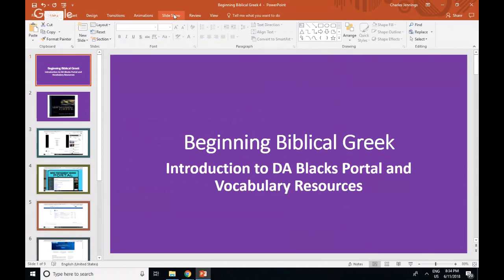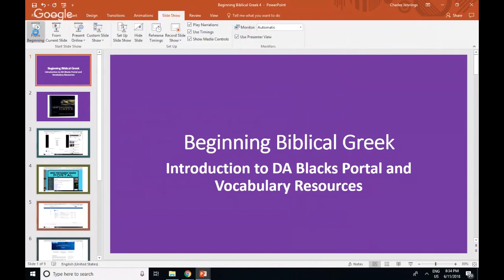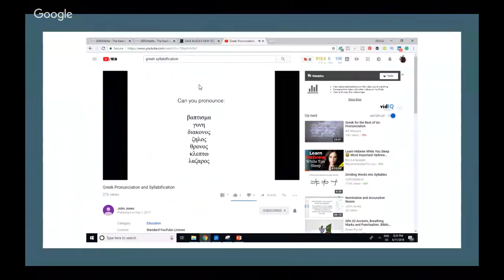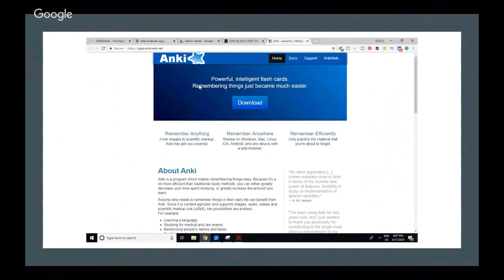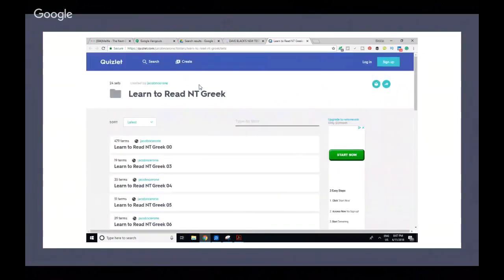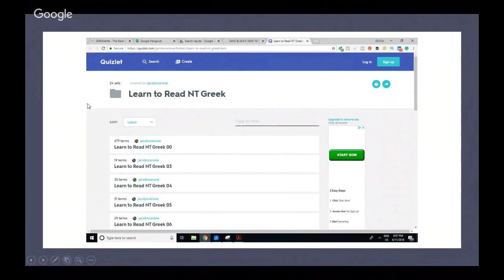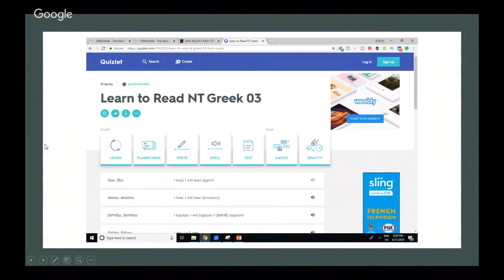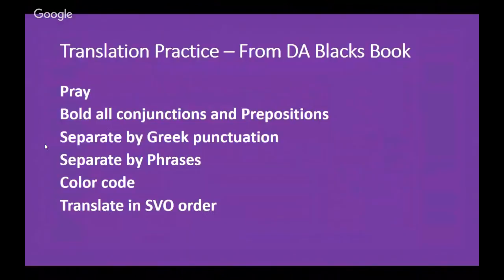How To Learn Biblical Greek #2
How To Learn Biblical Greek #2  Syllabification and Vocabulary Resources